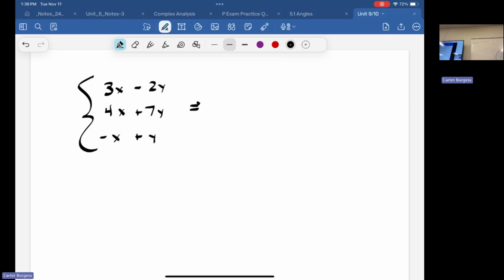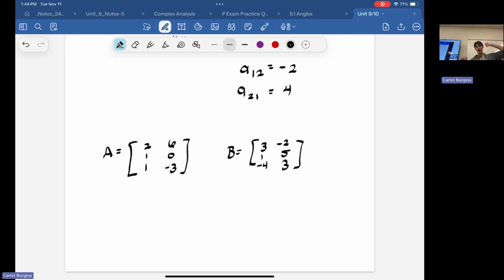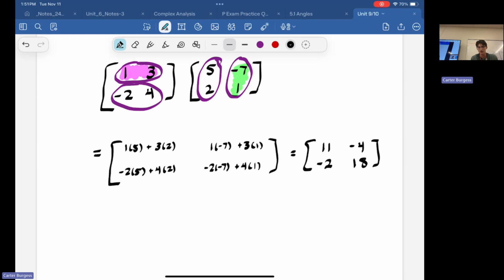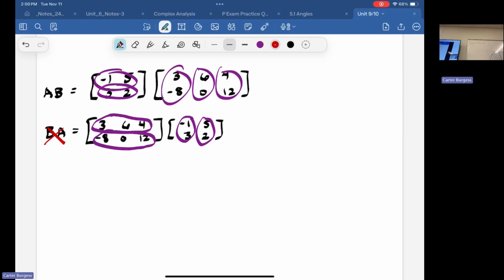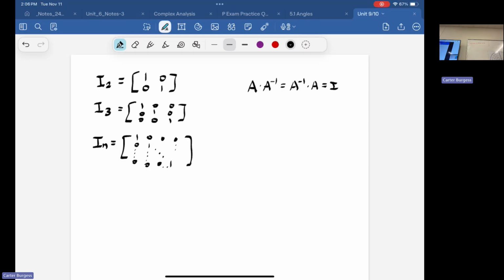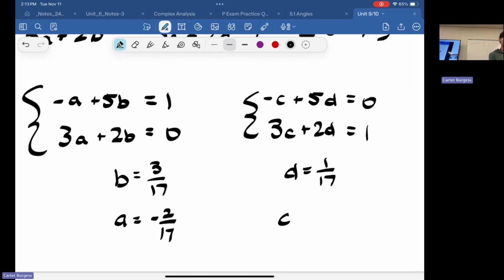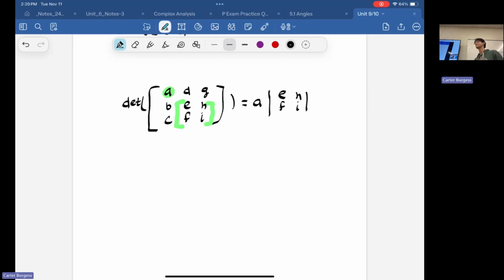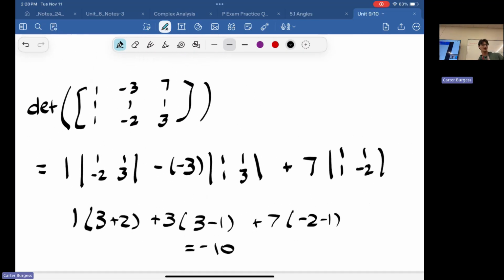Lecture 9.5, 9.6, 9.8 - Matrix Operations, Inverses, and Determinants